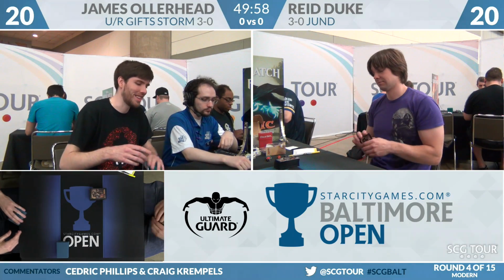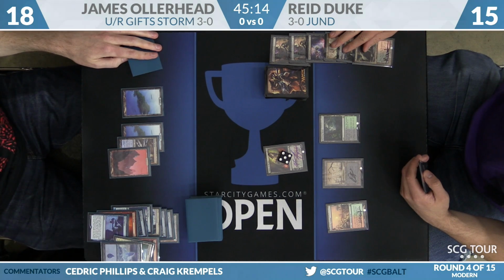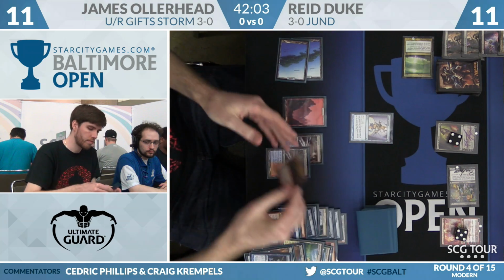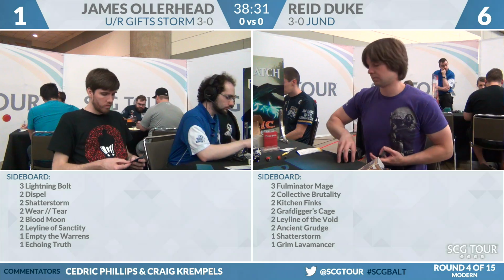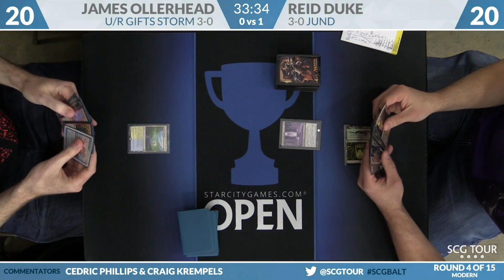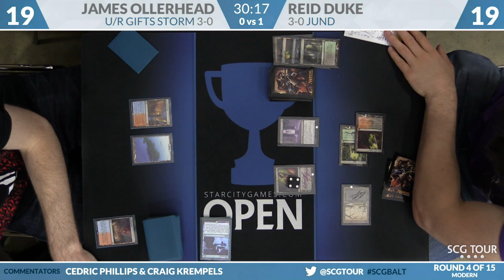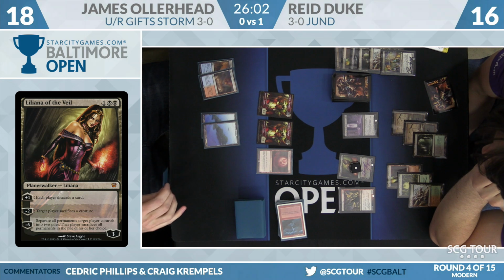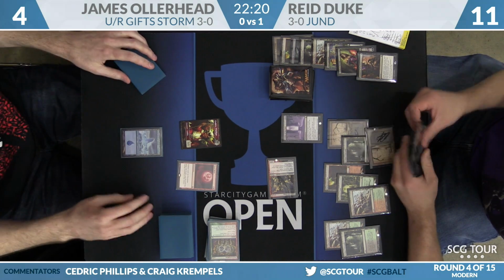SCGBALT - Round 4 - James Ollerhead vs Reid Duke